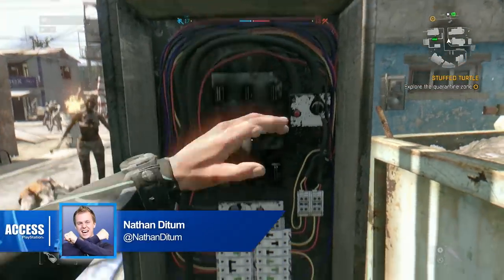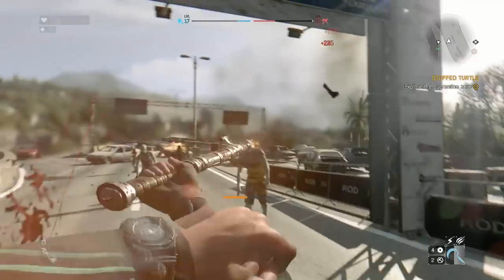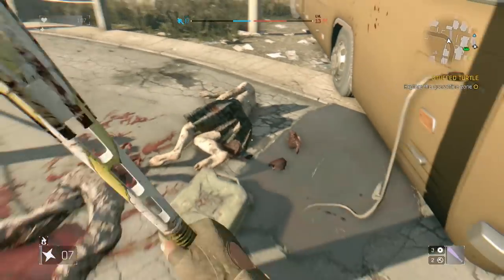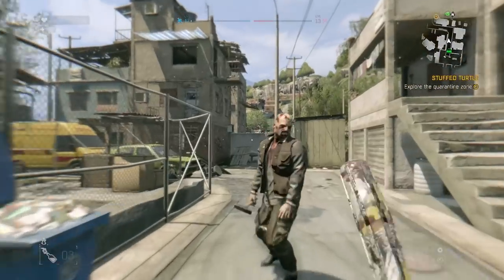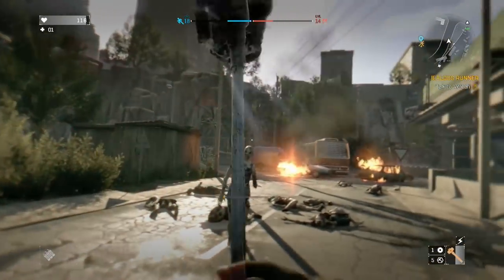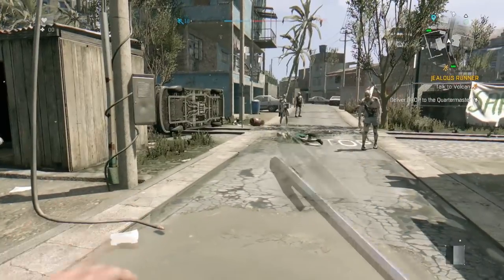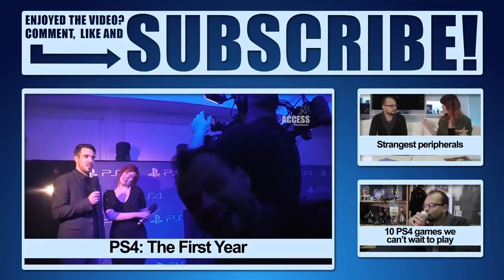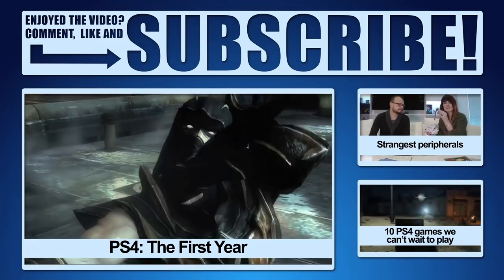Dying Light: 8 weapons that make it the most brutal zombie killer on PS4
The best customised weapons in Dying Light including guns, cricket bats and electric sledgehammers!

PlayStation Access TV brings you the latest UK PS3, PS4 and PSVita news, events and goodies each we